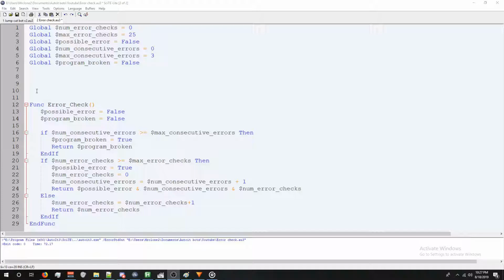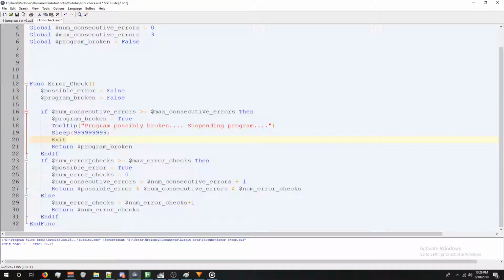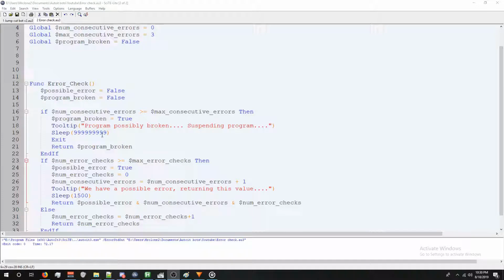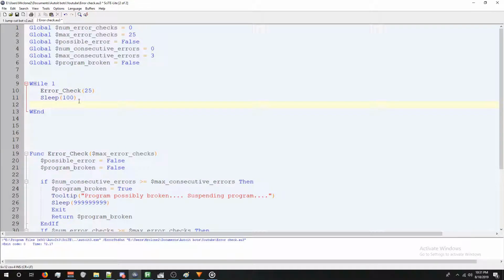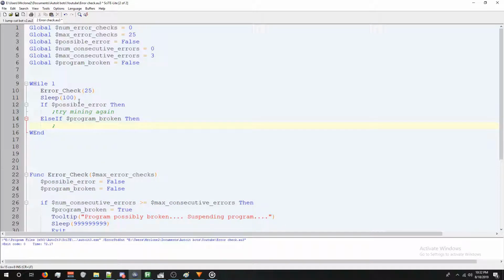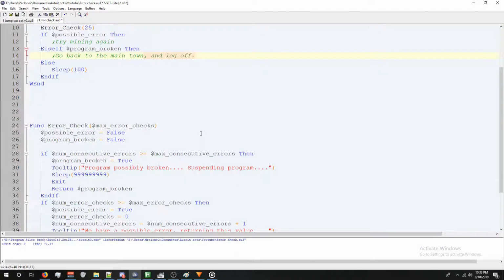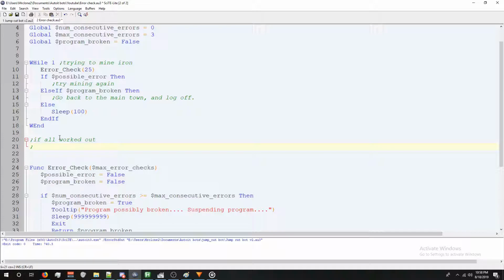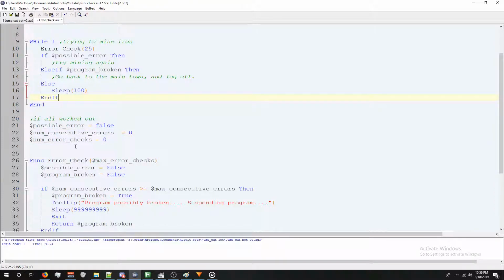Autoit: Error Checking Part 4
In this 4th and final part to our Error Checking mini-series, we add a bit more functionality so that we can be notified when we get possible errors, and so we can better control the $max_error_checks. By the end of this video you will have gained greater experience with functions in Auto it, as well as a great tool for making more efficient and more effective game bots

Once again, this function is built off of what we have already learned, so there is no specific documentation for this. If you have questions you can check the documentation from the other videos, or ask me for help in the comments.